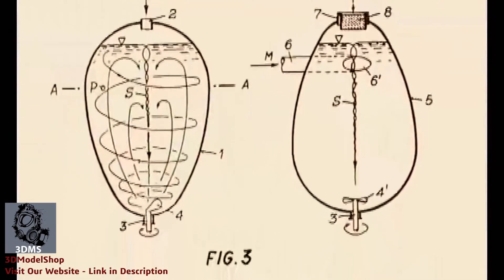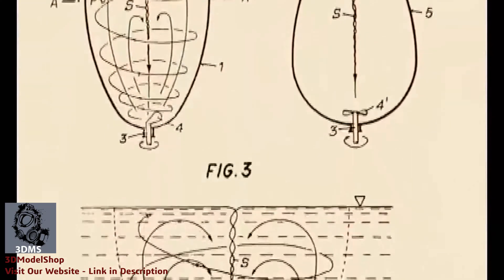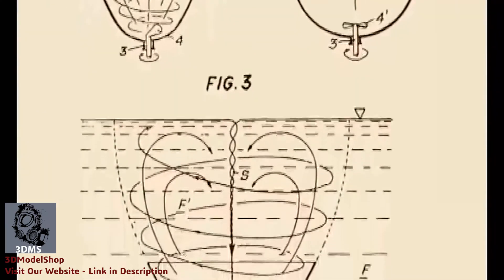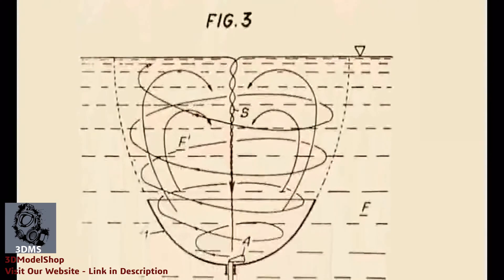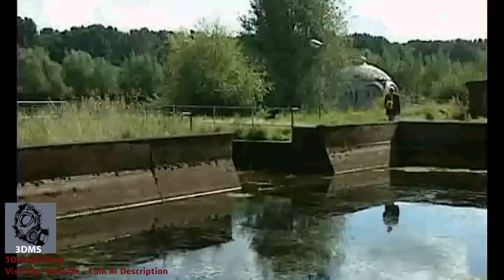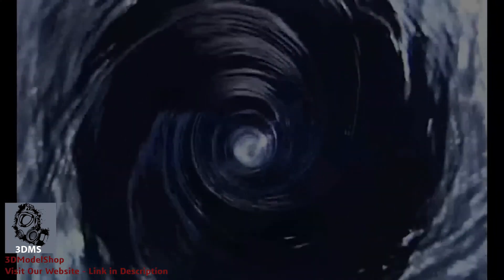Schauberger Hyperbolic Egg - It works!!!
It works with water pressure alone, just connect a garden hose to make it work!
The water slides close to the walls of the device forming a perfect helix spiral, re-structuring and purifying the water that goes through it!